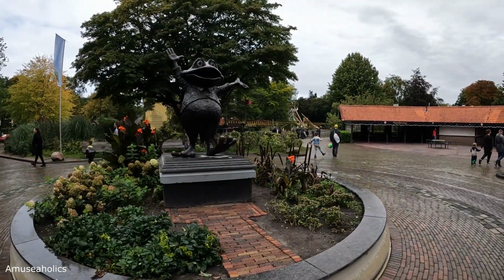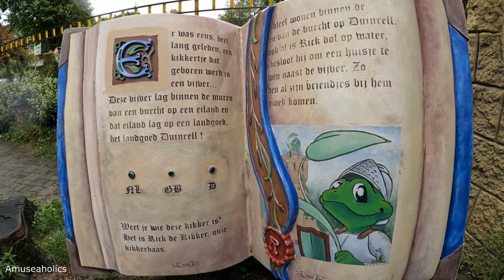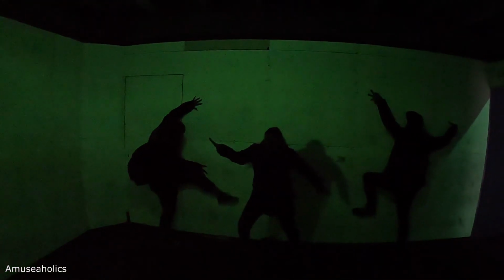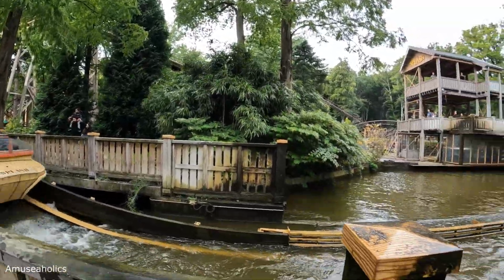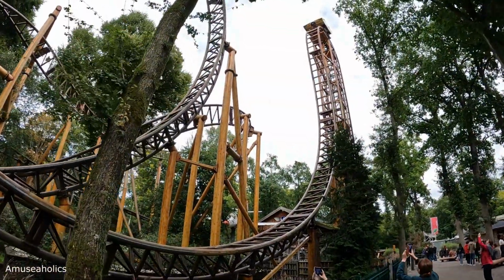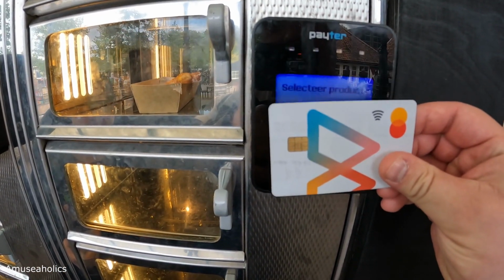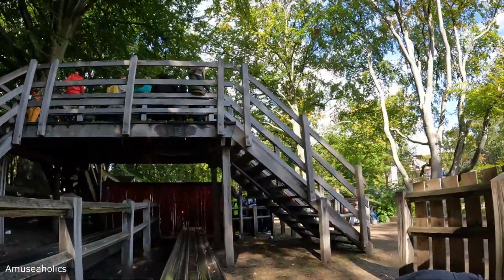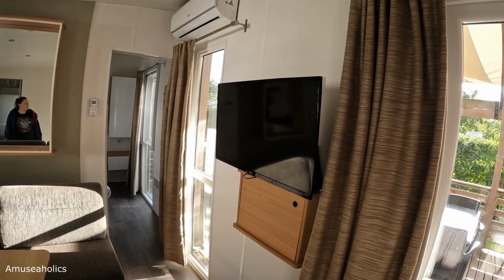Duinrell Amusement Park Vlog September 2022 Including Eurocamp Accommodation | Amuseaholics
In this Vlog we visit Duinrell Amusement Park in the Netherlands. Featuring lots on Ride Povs, We fly down (and crash on) the Aqua Shute, take a leap on Catapult, roll and roll on Wild Wings and Fly on Falcon. There are also many more attractions that we enjoyed including Dragon Fly, Aqua swings, Toboggan, Splash and much much more. We also explored Wonderland, where fairy tales come alive in some of the most hilarious ways possible. Combining a good mix of rides with a funny and charming character, this park offers a unique amusement experience. This quirky Amusement Park features a large amount of accommodation from camping to static caravans to luxury holiday homes. We also give a tour of the Aspect 3 Bedroom accommodation available from Eurocamp.

We hope this video inspires you to Get out and Explore Amusement Parks and More!